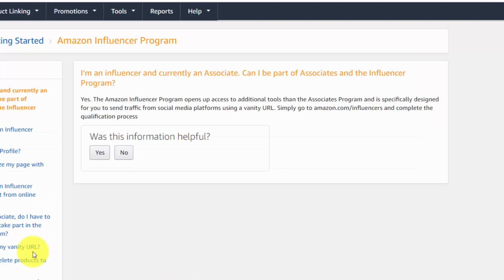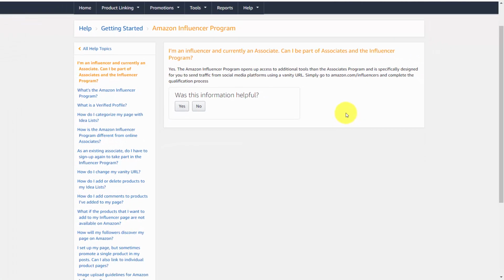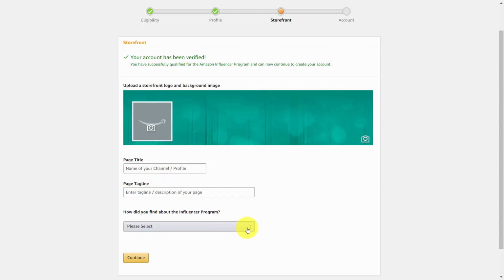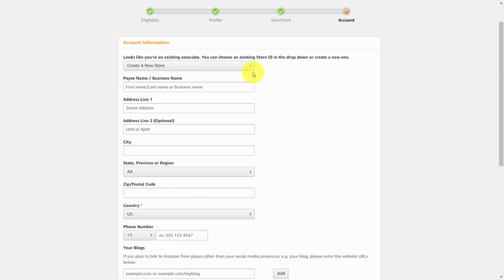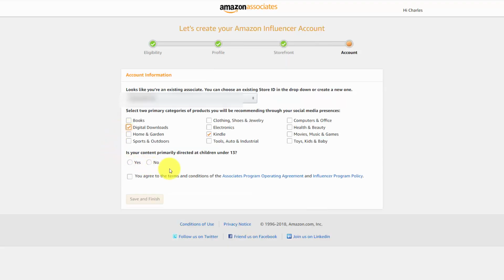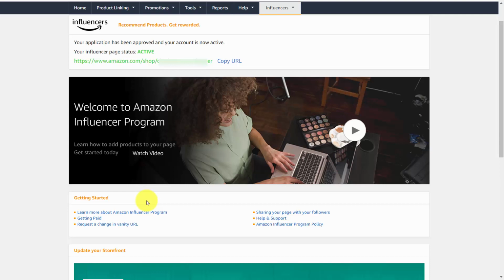32 Using the Amazon Influencer Program Free Speed Publishing With Kindle Training Course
Using the Amazon Influencer Program Free Speed Publishing With Kindle Training Course